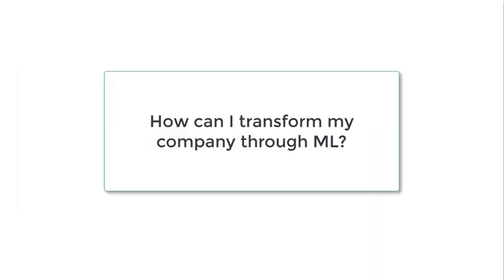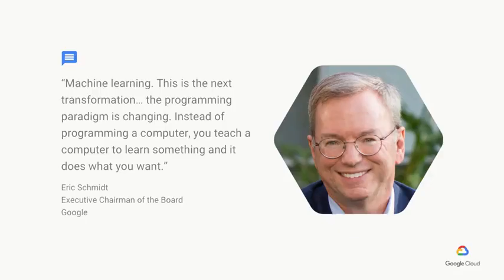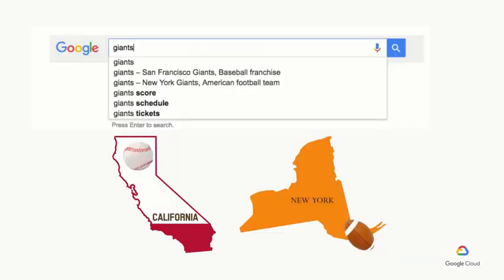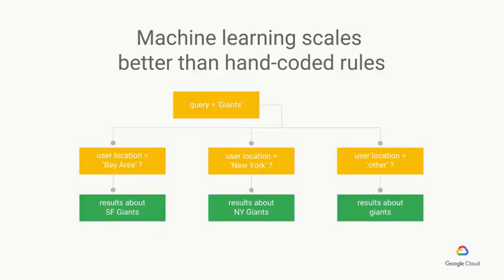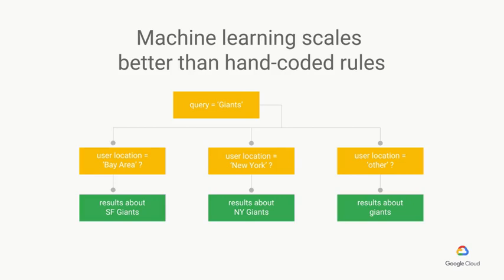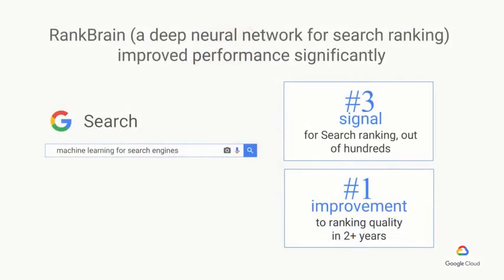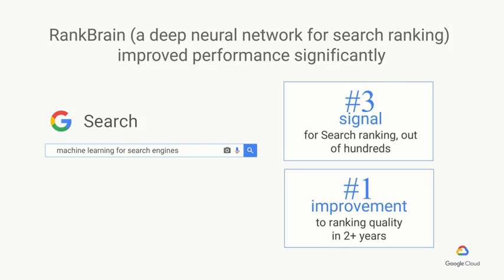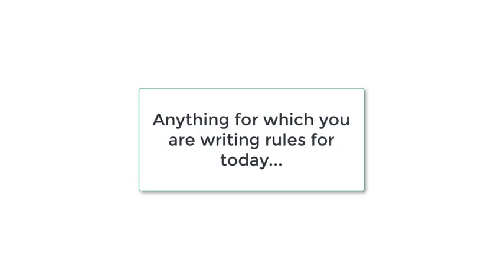Replacing Heuristic Rules Google Cloud